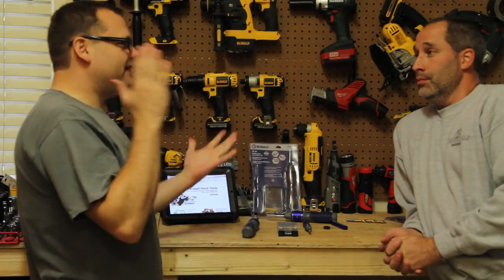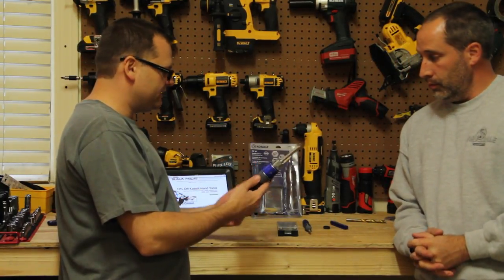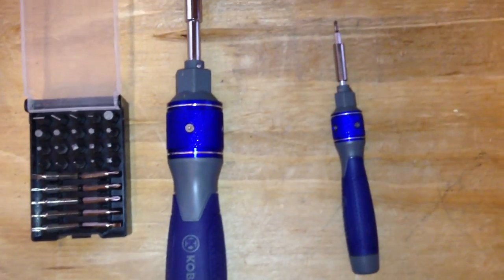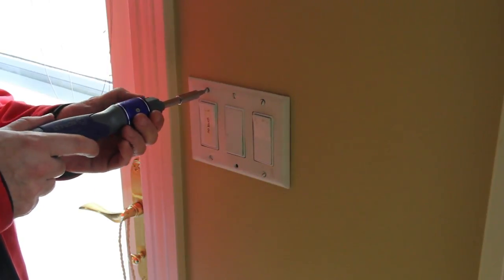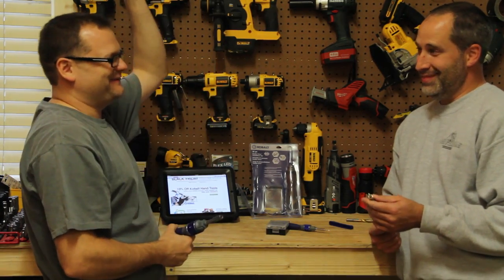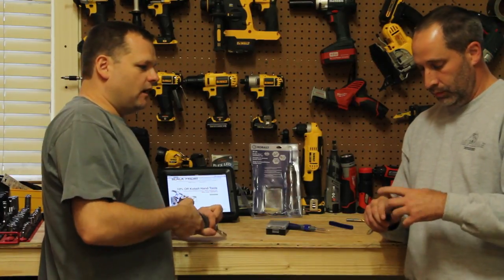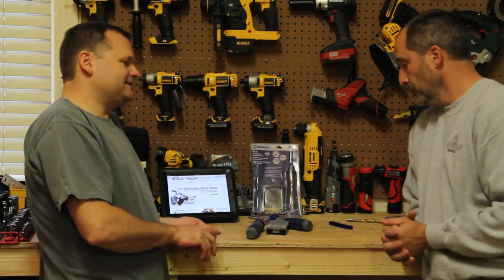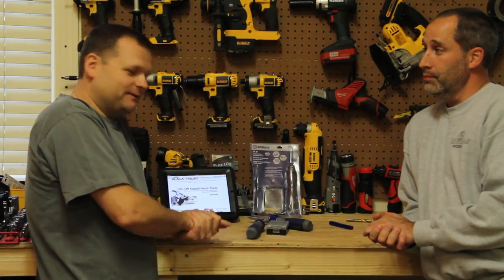Kobalt Double Drive Ratcheting Screw Driver Set - 2012 edition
checks out the Kobalt Double Drive Ratcheting Screw Driver Set.